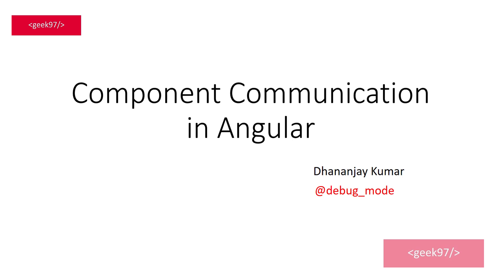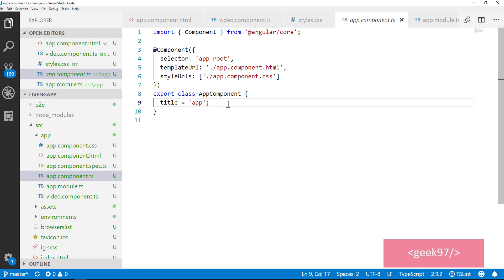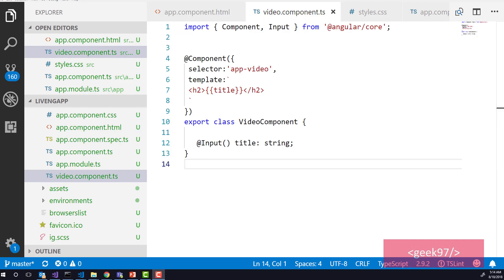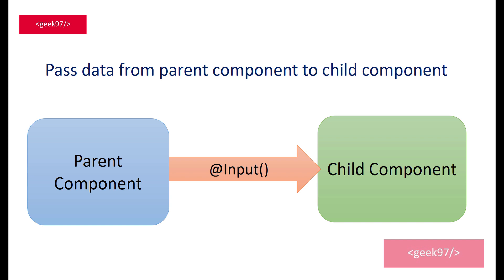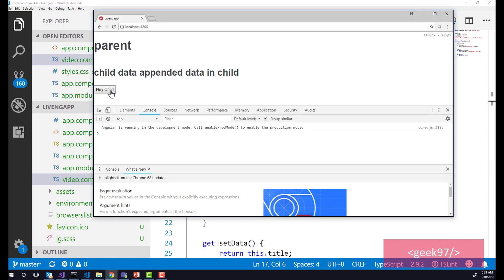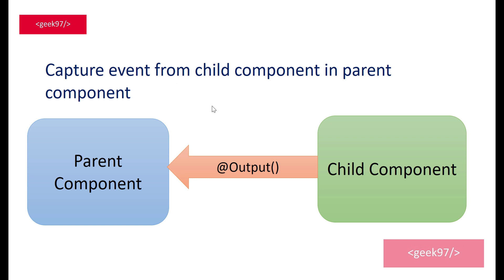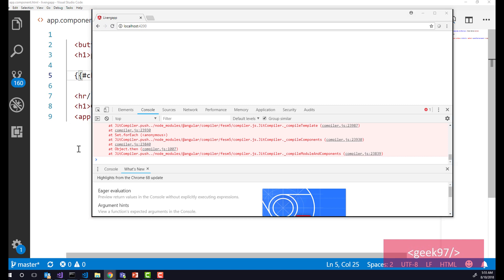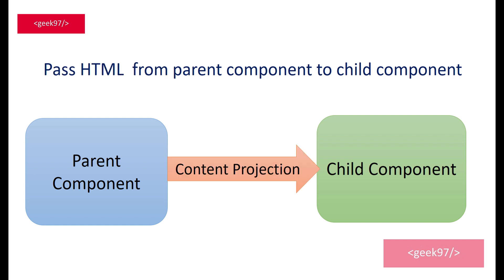Component Communication in Angular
In this video you will learn about @Input , @Output , EventEmitter , Tem Reference Variable of Angular. These are used for component communication.